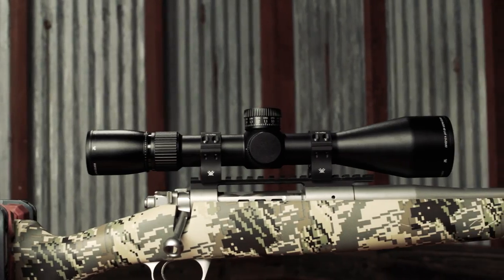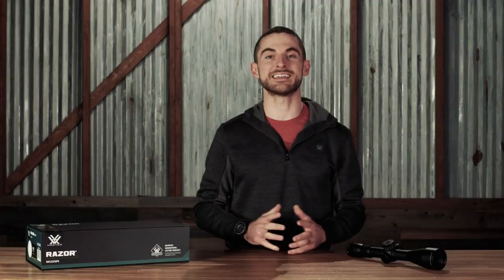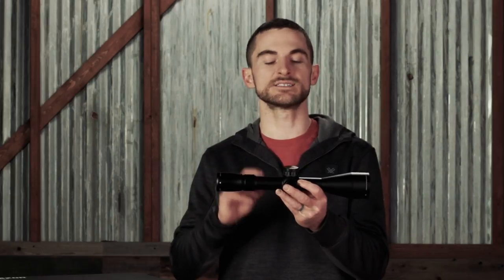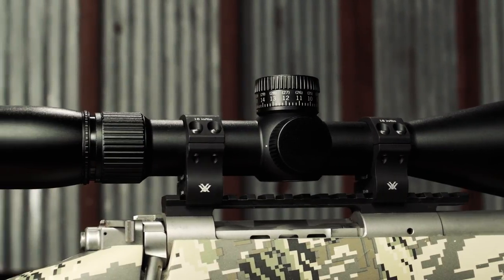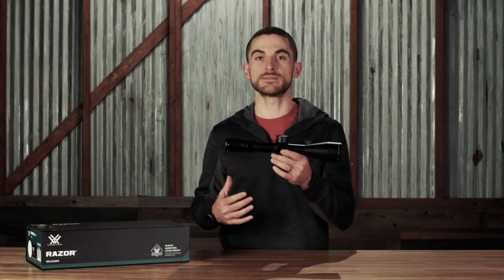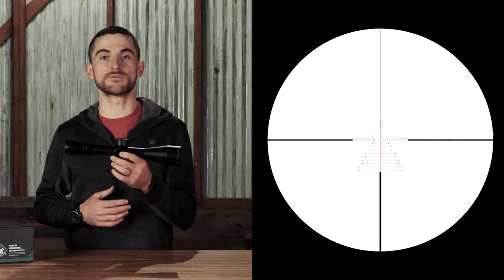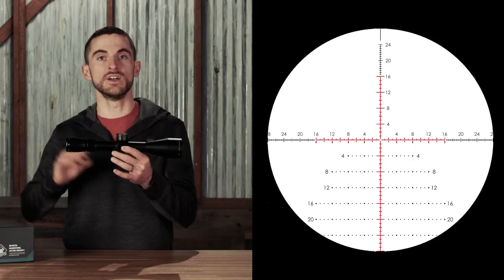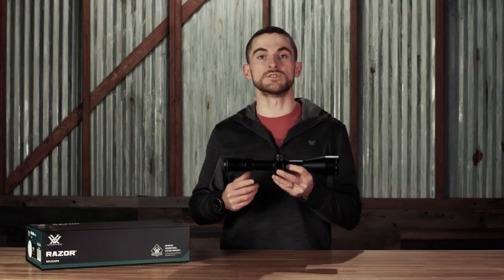Razor® HD LHT 4.5-22x50 FFP Riflescope - Product Overview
The Vortex® Razor® HD LHT™ 4.5-22x50 FFP XLR-2 Riflescope gives hunters the power to place accurate shots at any distance thanks to its first focal plane (FFP) reticle and powerful zoom range. But that’s not all this hunting optic has up its sleeve. Checkout this video for a full overview of this powerful new riflescope.